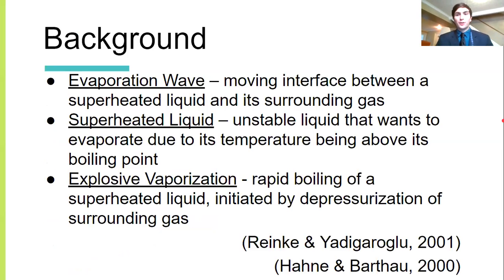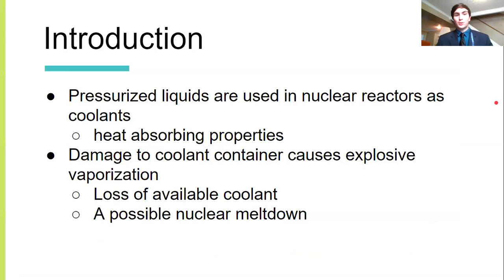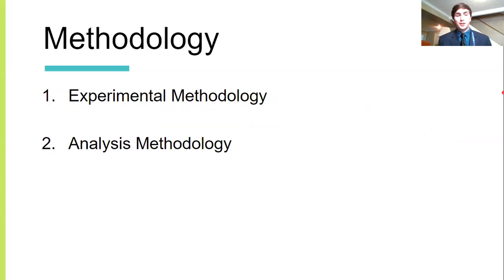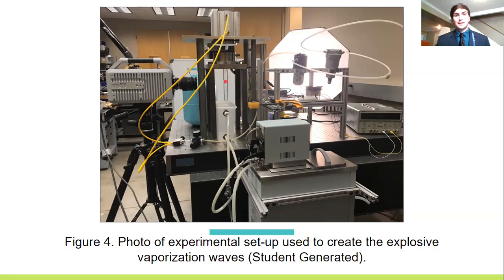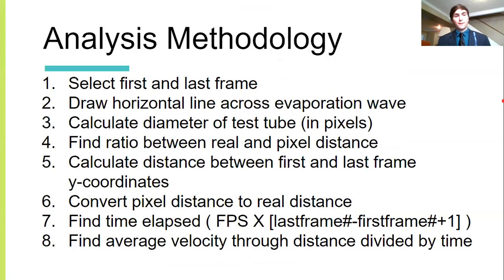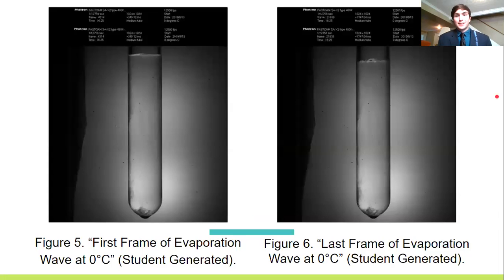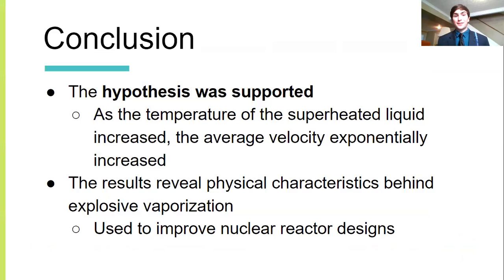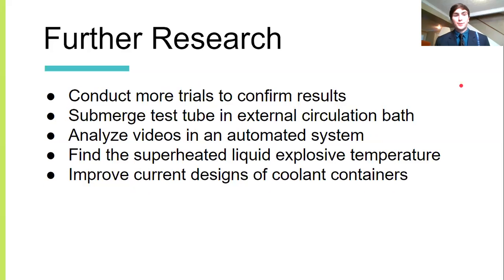Ben Cline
High-speed visualization and analysis of explosive evaporation waves